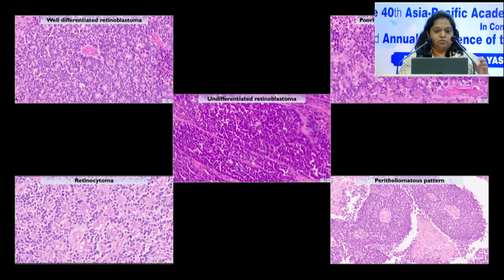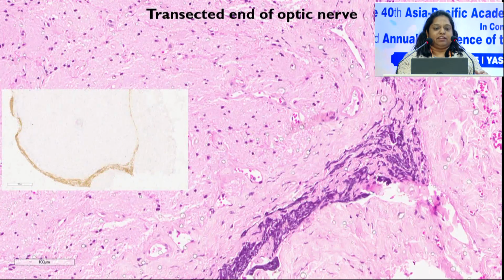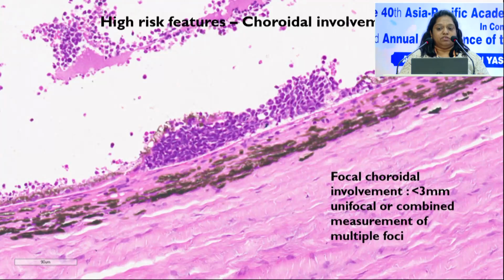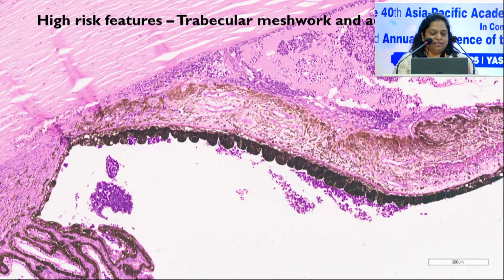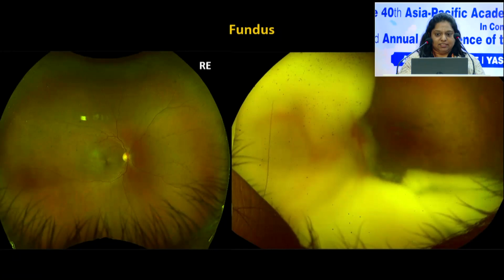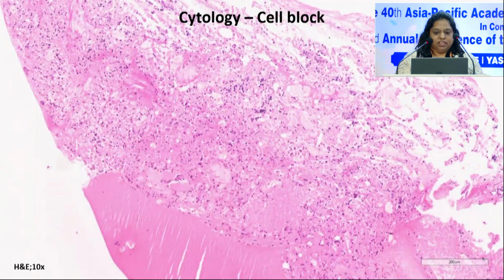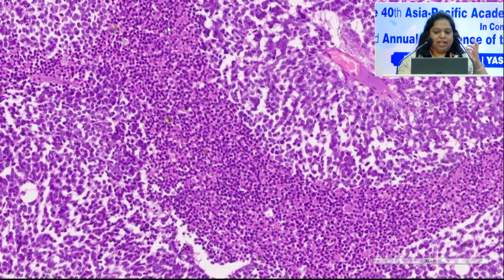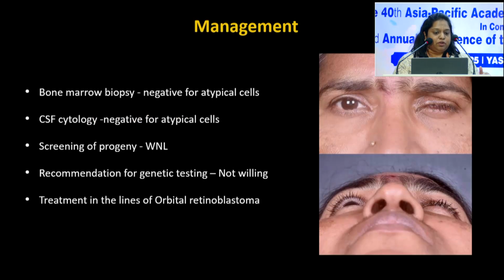AIOS2025 IC374 T Dr Saumya JAKATI Pathology Beacon in the Deep Blue Sea